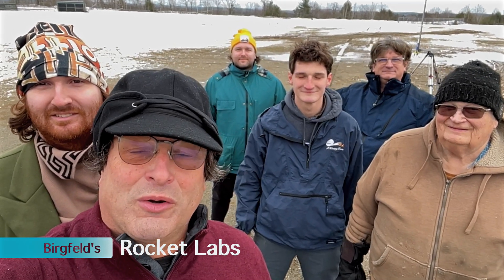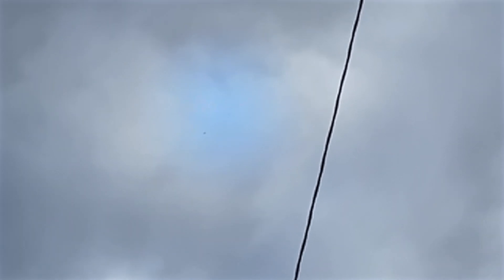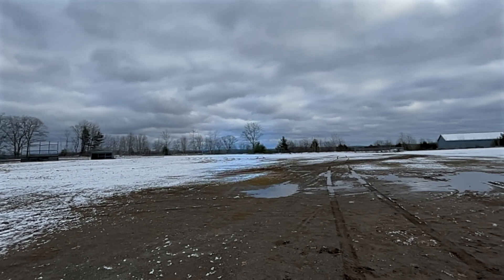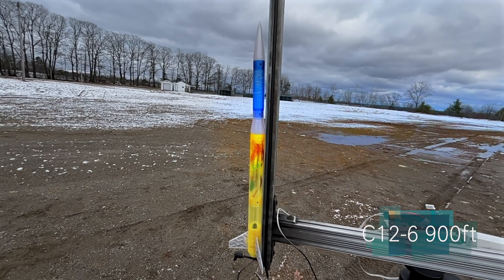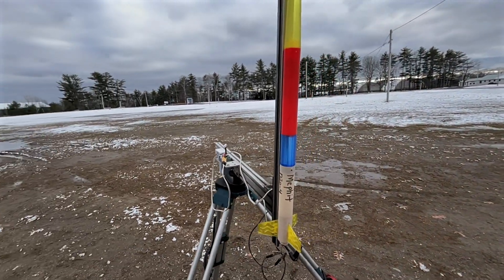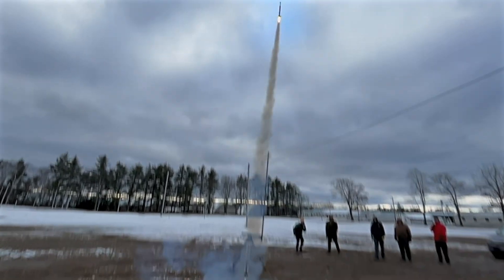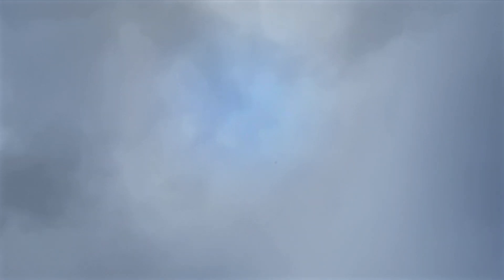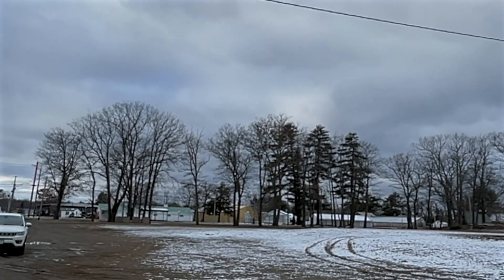New Years Rockets: 3d Printed Rockets, 30% lighter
The Birgfeld Boys ring out the year with a frozen rocket launch on a dreary day.  We had some good success and only one turned into tiny plastic shards.